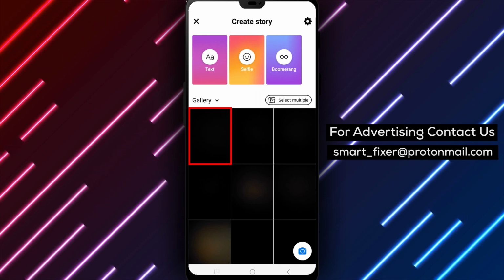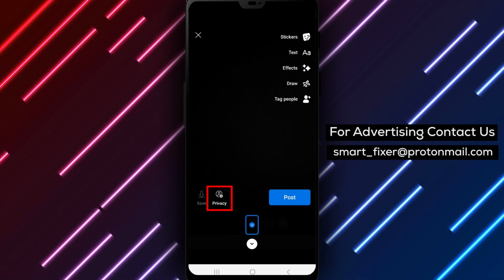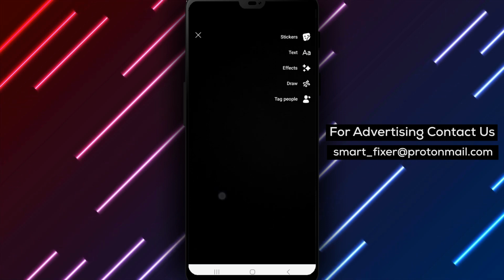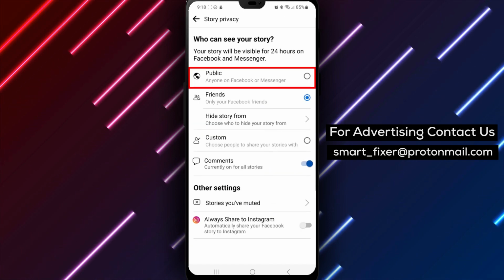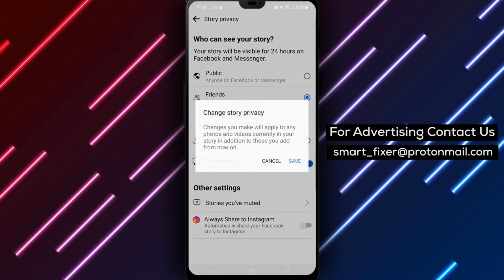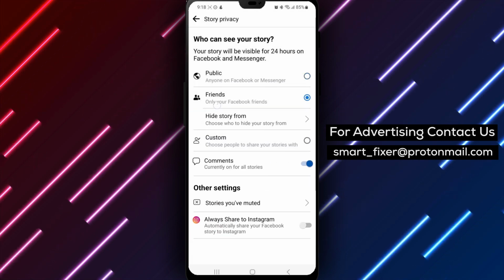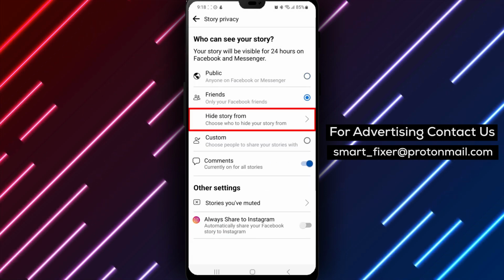How To Specify Who Can See Your Story In Facebook On Android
In this video, we'll show you how to specify who can see your story in Facebook on your Android device. Follow these simple steps to get started:
1. Add a photo or video to share to your story.
2. Tap on Privacy below Your Story.
3. Then, select your audience and who can see your story.
4. Public: If you choose Public, the story will be visible to anyone on Messenger or Facebook.
5. Friends: If you choose Friends, the story will be visible to your Facebook friends.
6. Below Friends, you'll see an option called Hide Story From. When you tap on it, you can choose people to hide the story from them.
7. If you choose Custom, you have to select every single friend you want to share your story with.
8. Tap Share.

Follow these steps and you'll be able to specify who can see your story in Facebook on your Android device in no time.